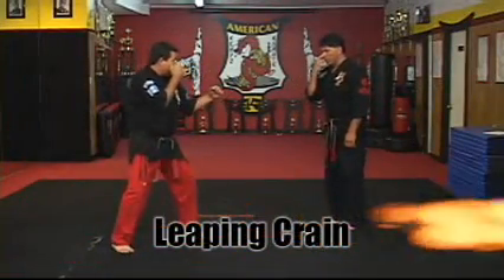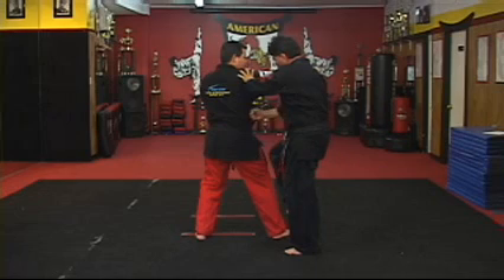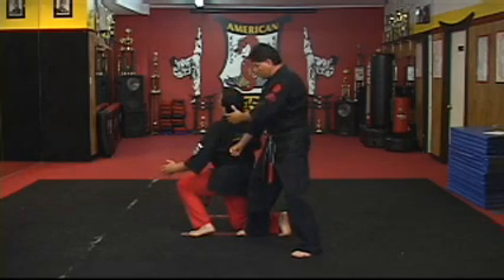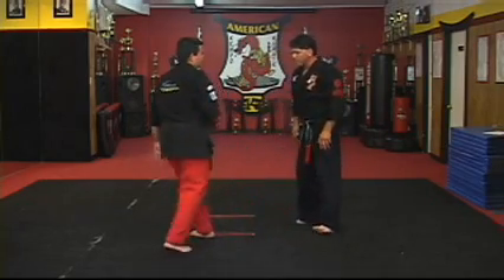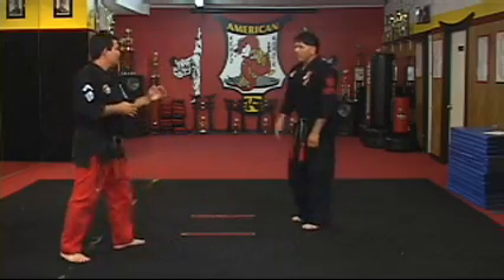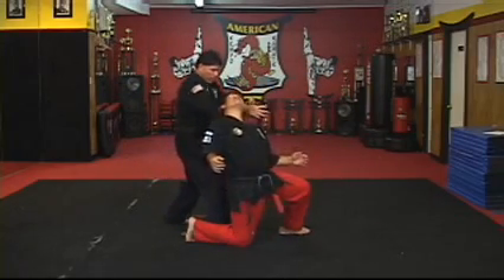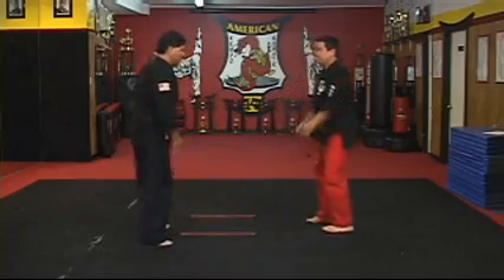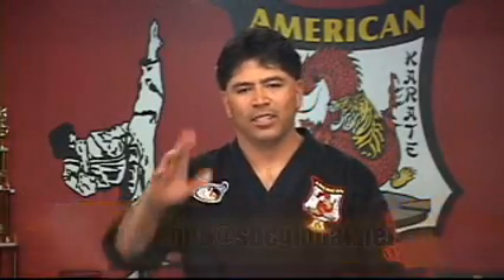Leaping Crain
Kenpo Karate Technique Leaping Crain